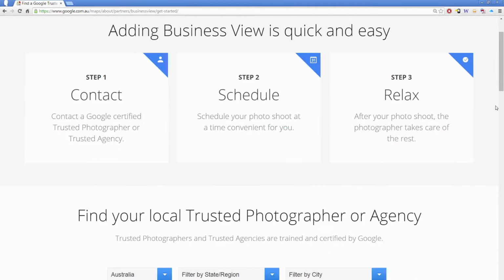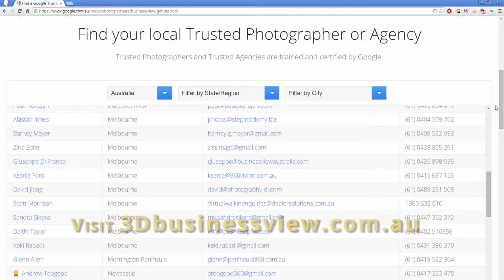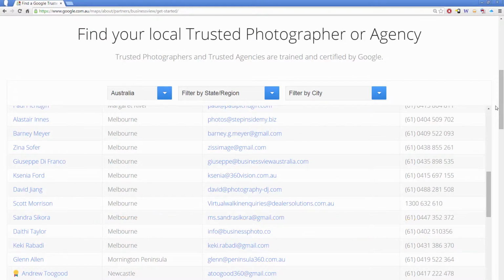Google Business View by XLsior Media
Explains how Google Business View works, where it is visible and more